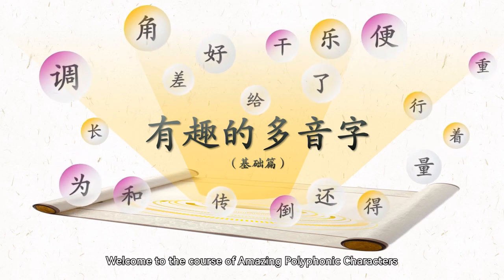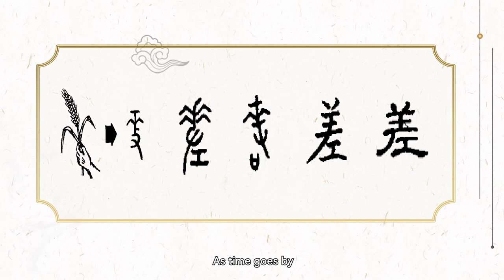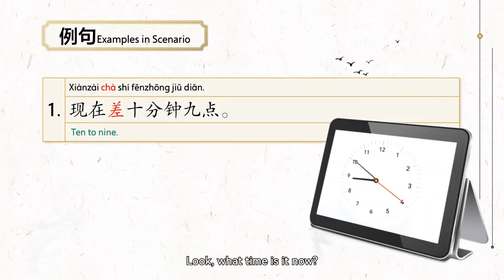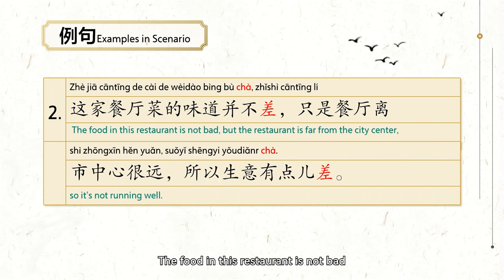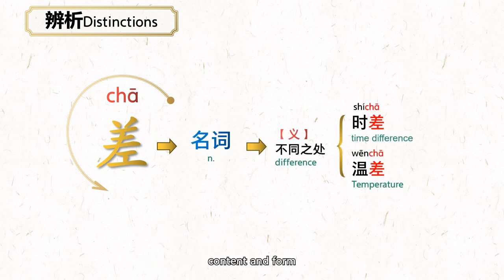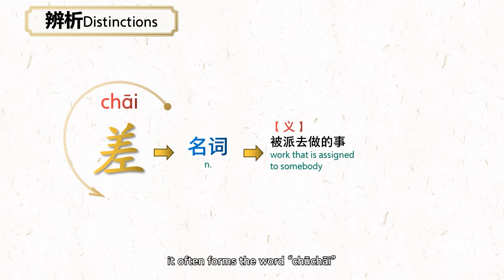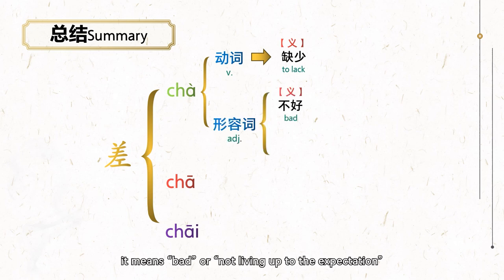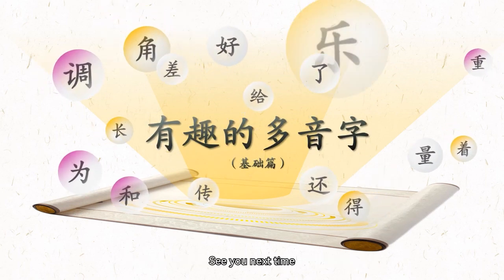2. 差 Amazing Polyphonic Characters [English Version]